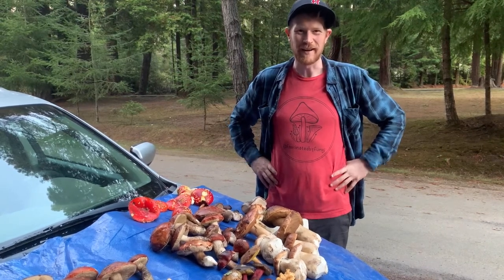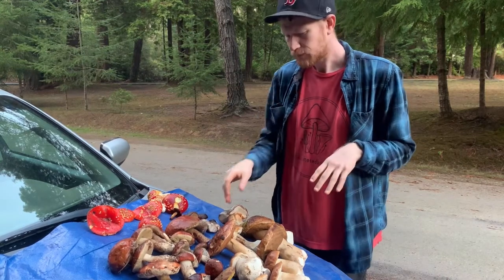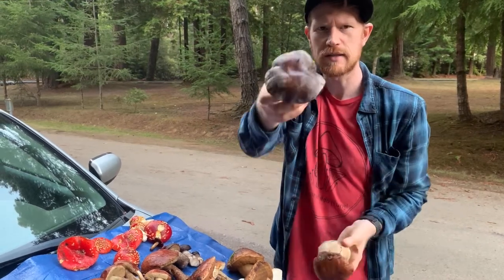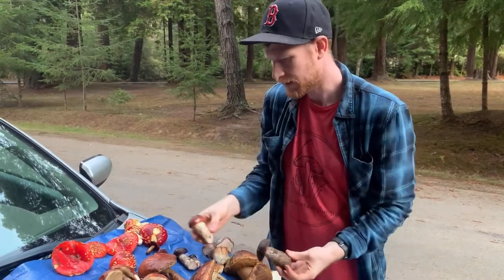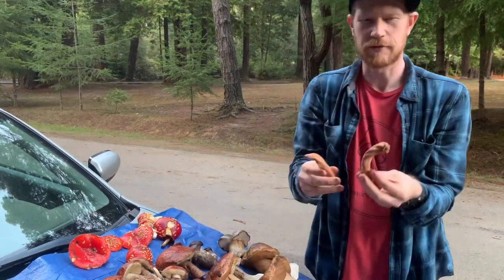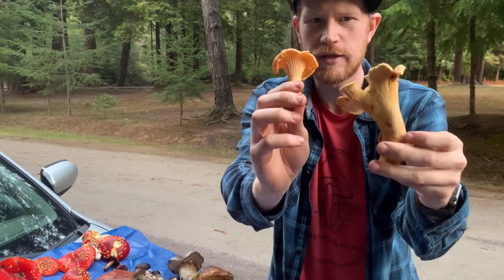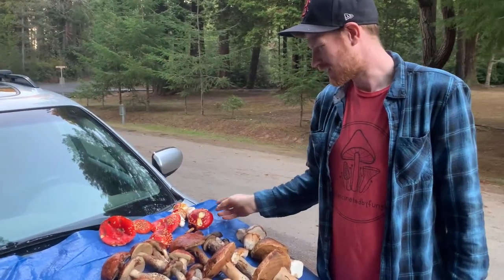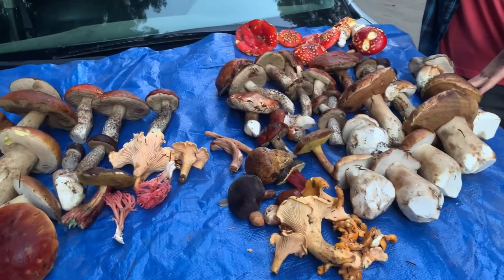Mushroom Foraging: Mendocino Mushroom Haul and Species Explanation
Summing up some of the awesome mushrooms I found out on the Mendocino coast. In order of appearance is boletusedulisvargrandedulis leccinummanzanitae boletusregineus leccinumlargentii xerocomellusatropurpureus cortinariusponderosus clavariadelphusoccidentalis cantharellusformosus ramariaaraiospora and amanitamuscaria. My favorites here are probably the Queen boletes but I loved finding this awesome diversity of fungi flushing. Hoping to get back up to Mendocino soon for Matsutake and Candy Caps.